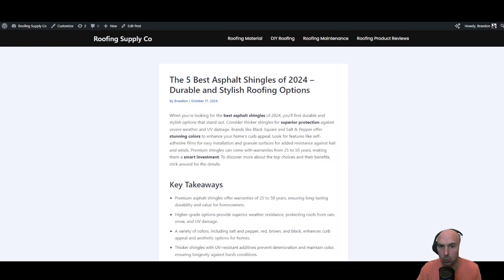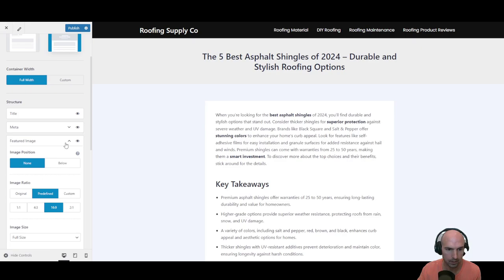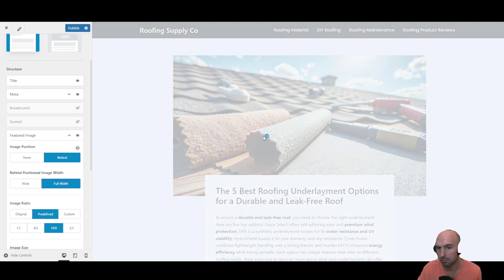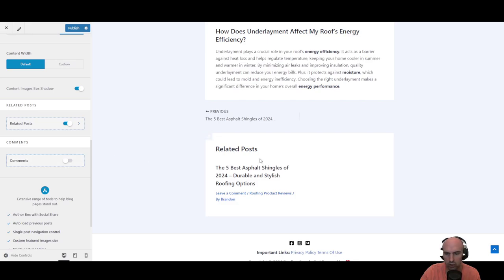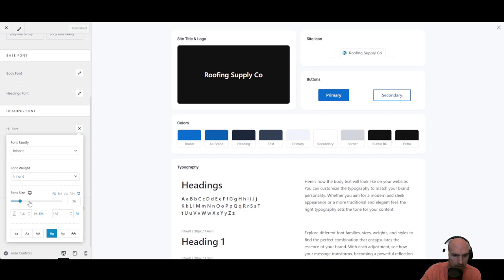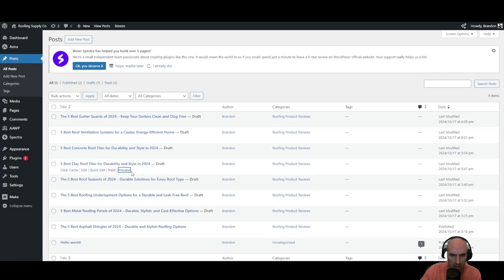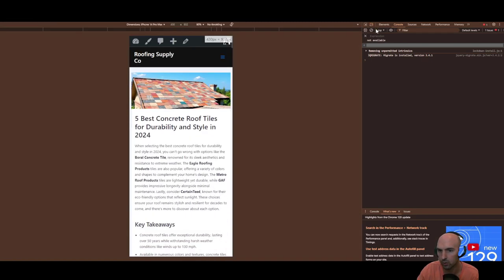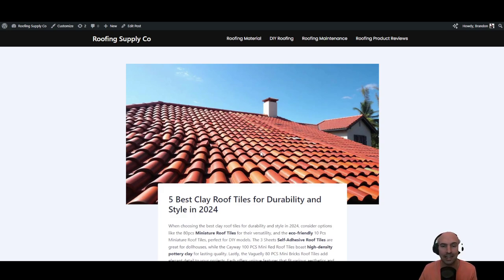How To Make Money On Amazon 2024 Fixing Amazon Blog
In this video, I’ll show you how to make money on Amazon in 2024 by optimizing and fixing your Amazon blog for higher earnings. If you're already running an Amazon affiliate blog but not seeing the results you want, this video will walk you through the common mistakes bloggers make and how to fix them to increase your commissions. Whether it's improving your content strategy, SEO, or product linking, I'll cover everything you need to turn your Amazon blog into a profit machine!

What you'll learn in this video:

Why your Amazon blog isn’t making money and how to fix it.
The best practices for writing product reviews that convert.
How to improve your SEO and increase blog traffic.
Updating old content to boost performance.

Timestamp:
0:00 - Intro
0:45 - Adjust Your Website
1:00 Some Other Stuff